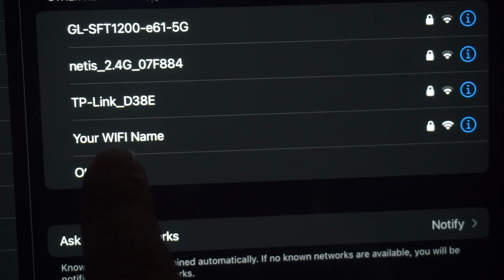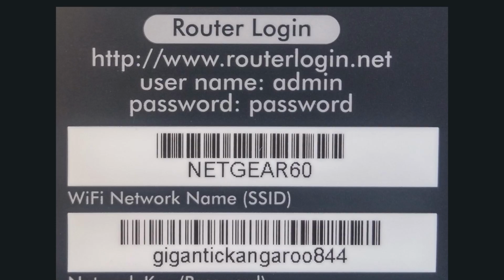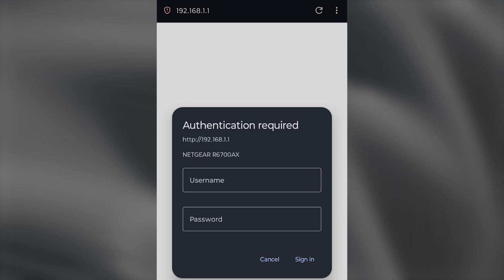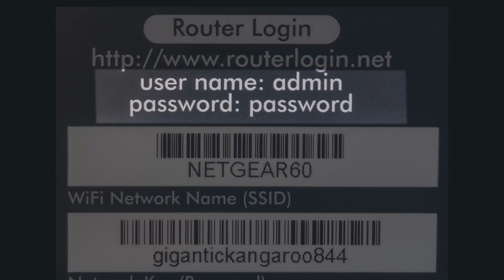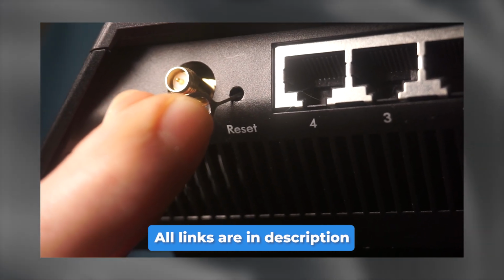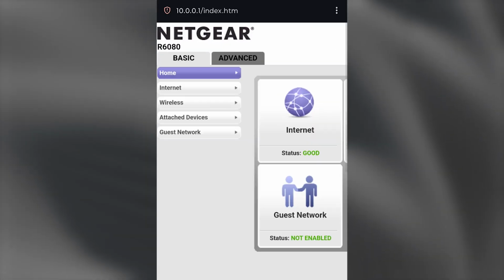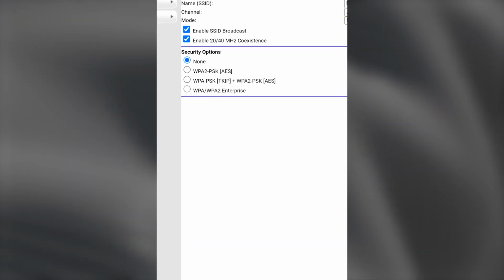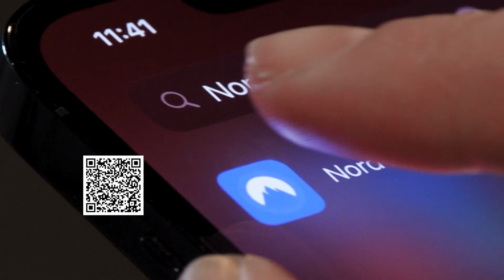✅ How to disable WiFi password on NETGEAR router on phone | Open WiFi v1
How to make NETGEAR WiFi open on phone? This video demonstrates how to remove the network security key from your NETGEAR router settings via mobile browser. Using the NETGEAR v1 interface, we navigate the mobile-friendly dashboard to disable the WiFi password. This guide is essential for users who prefer managing their NETGEAR hardware with a smartphone. We show you how to sign in, locate wireless settings, and set security type to "None". Learn the secrets of NETGEAR mobile management and make your wireless internet accessible to everyone without any password prompt.